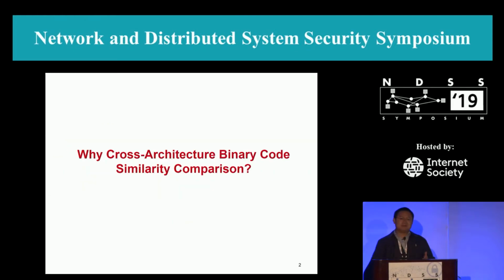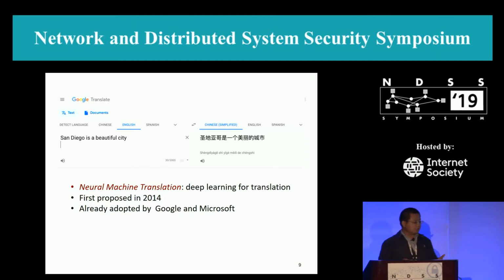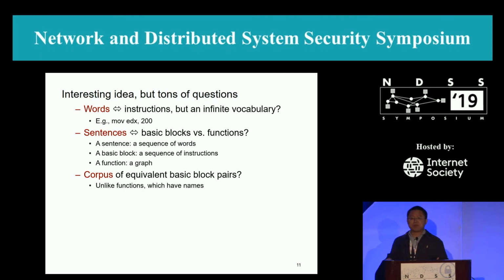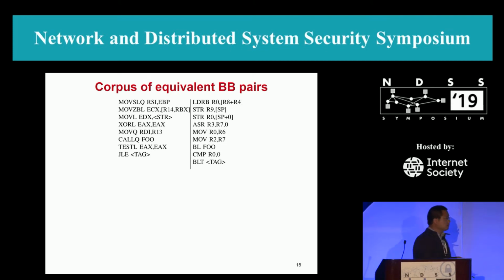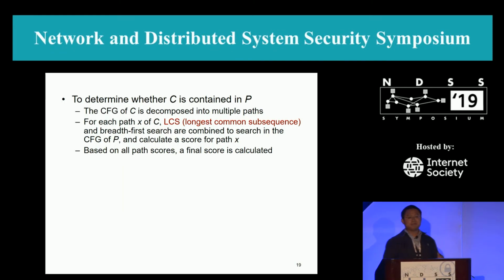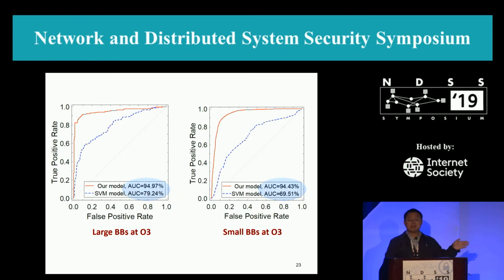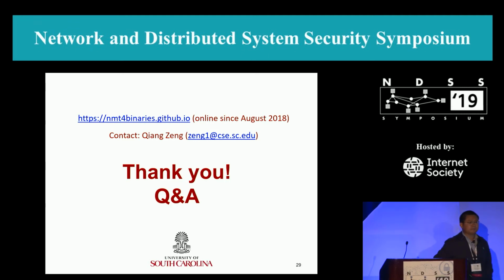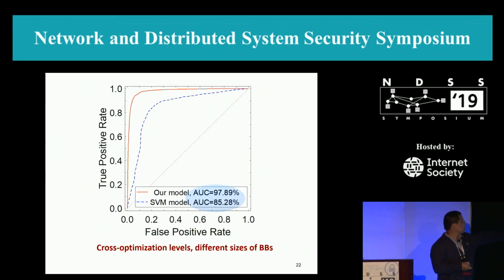NDSS 2019 Neural Machine Translation Inspired Binary Code Similarity Comparison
SESSION 11-4 Neural Machine Translation Inspired Binary Code Similarity Comparison beyond Function Pairs

Binary code analysis allows analyzing binary code without having access to the corresponding source code. It is widely used for vulnerability discovery, malware dissection, attack investigation, etc. A binary, after disassembly, is expressed in an assembly language. This inspires us to approach binary analysis by leveraging ideas and techniques from Natural Language Processing (NLP), a rich area focused on processing text of various natural languages. We notice that binary code analysis and NLP share a lot of analogical topics, such as semantics extraction, summarization, and classification. This work utilizes these ideas to address two important code similarity comparison problems. (I) Given a pair of basic blocks for different
instruction set architectures, determining whether their semantics is similar or not; and (II) given a piece of code of interest, determining if it is contained in another piece of assembly code from a different architecture. The solutions to these two problems have many applications, such as cross-architecture code plagiarism detection, malware identification, and vulnerability discovery.

Despite the evident importance of Problem I, existing solutions are either inefficient or imprecise. Inspired by Neural Machine Translation (NMT), which is a new approach that tackles text across natural languages very well, we regard instructions as words and basic blocks as sentences, and propose a novel cross-(assembly)-lingual deep learning approach to solving the first problem, attaining high efficiency and precision. Regarding Problem II, many solutions have been proposed recently to solve this issue at the function level. However, performing cross-architecture code similarity comparison beyond function pairs is a new and more challenging endeavor. Employing our technique for cross-architecture basic-block comparison, we propose an effective solution to Problem II. We implement a prototype system and perform a comprehensive evaluation. A comparison between our approach and existing approaches to Problem I shows that our system outperforms them in terms of accuracy, efficiency and scalability. And the case studies utilizing the system demonstrate that our solution to Problem II is effective. Moreover, this research showcases how to apply ideas and techniques from NLP to large-scale binary code analysis.